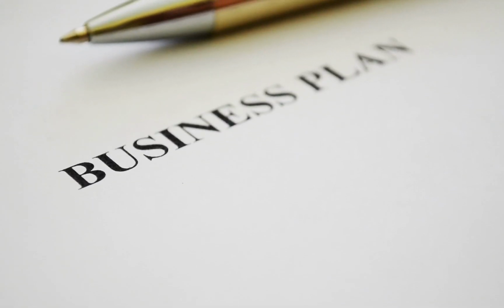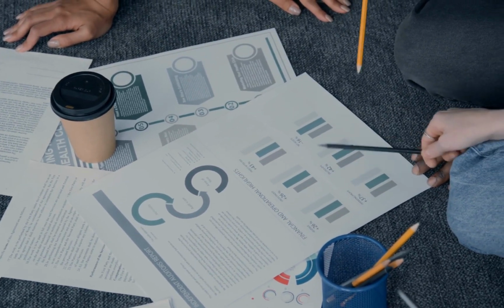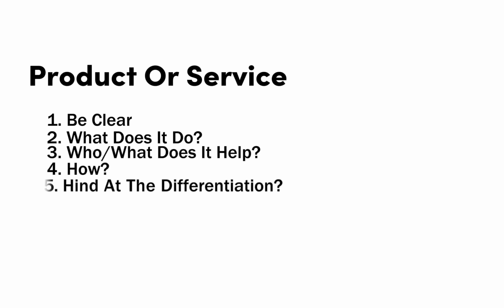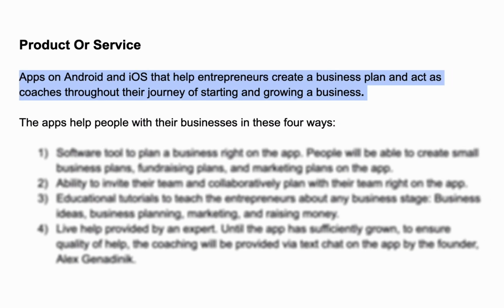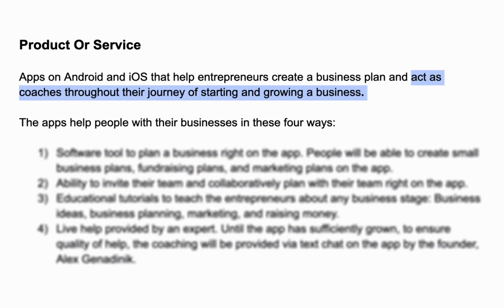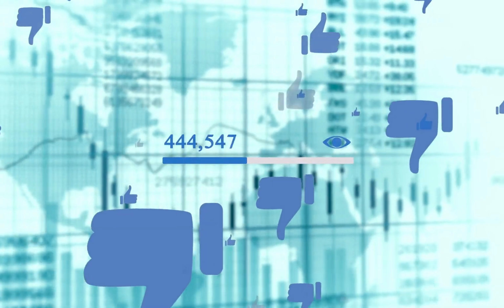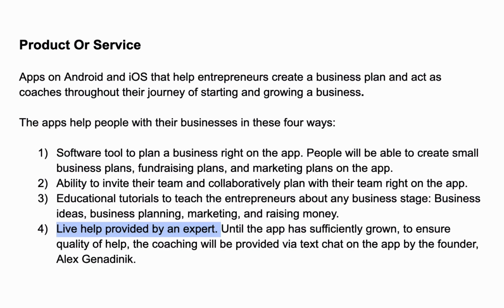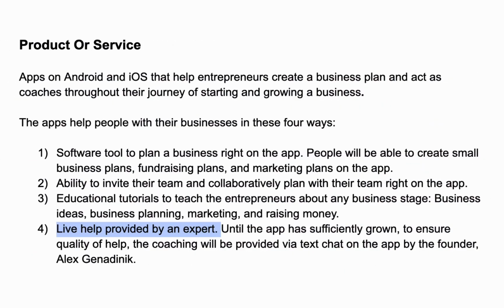Episode 5: PRODUCT OR SERVICE DESCRIPTION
Welcome back to "Mastering Business Planning: Episode 5 - PRODUCT OR SERVICE DESCRIPTION." In this episode, we delve into the art of crafting a compelling and persuasive description for your product or service within your business plan. Whether you're a startup founder, small business owner, or aspiring entrepreneur, join us as we explore the key elements that make your offering stand out in the market. Learn how to articulate your unique value proposition, understand customer needs, and create a narrative that resonates with your target audience.

Whether you're refining an existing business plan or creating one from scratch, this episode provides invaluable guidance on presenting your product or service in the best light.